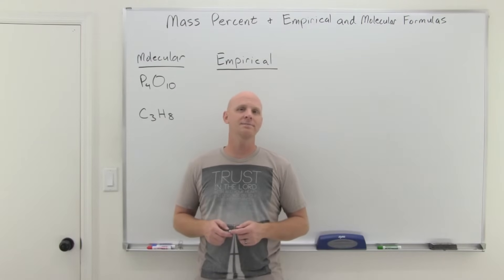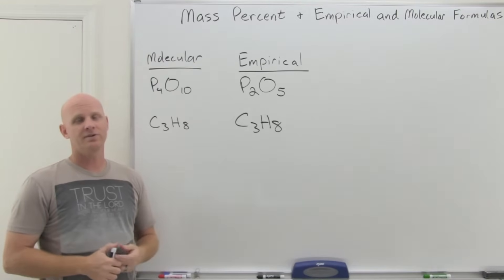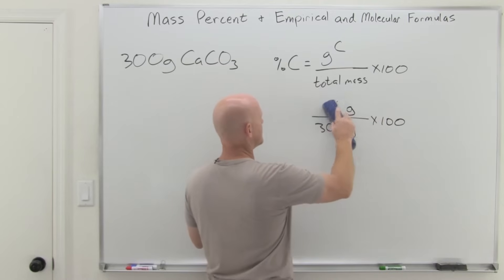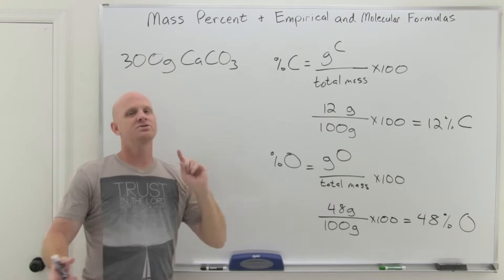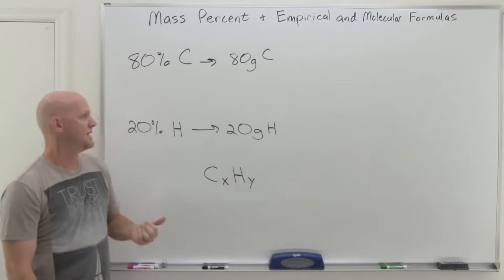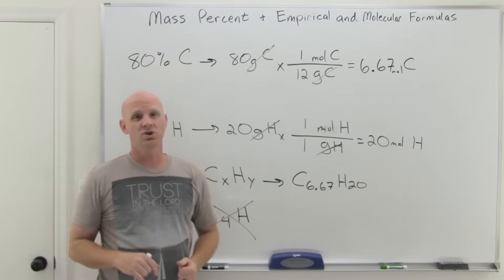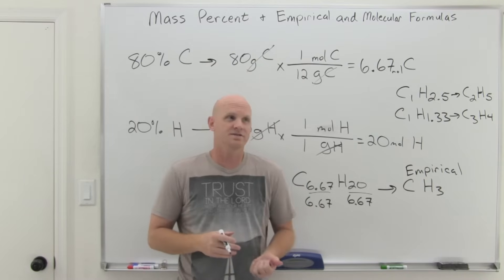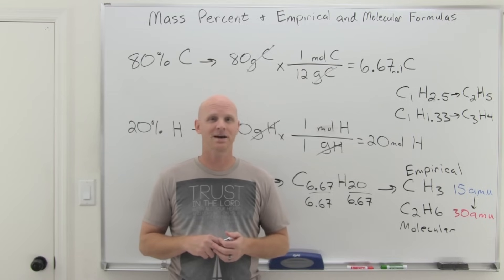3.3 Mass Percent Composition and Empirical and Molecular Formulas | General Chemistry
Mass Percent Composition and Empirical and Molecular Formulas
Chad begins this lesson by distinguishing between molecular and empirical formulas showing an example in which they are different and an example in which they are one and the same.  The lesson then covers how a molecular formula can be used to calculate mass percent for the various elements comprising the compound.  Finally, the lesson concludes with the exact opposite situation in which the mass percentages are used to determine the empirical and molecular formulas of a compound.

I've embedded this playlist as a course on my website with all the lessons organized by chapter in a collapsible menu and much of the content from the study guide included on the page.

00:00 Lesson Introduction
00:49 Empirical vs Molecular Formula
02:03 Calculating Mass Percent from Molecular Formulas
06:02 Determining the Empirical Formula from Mass Percent